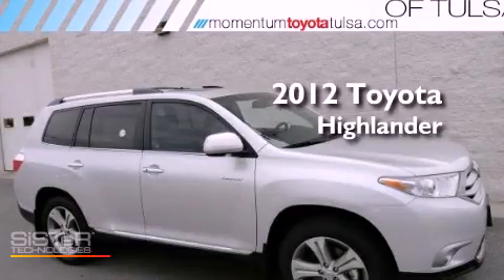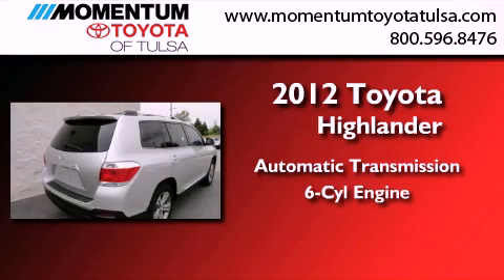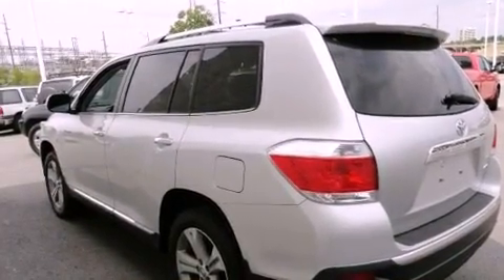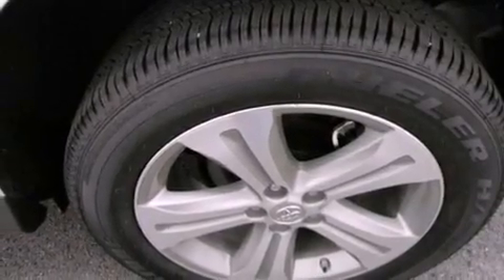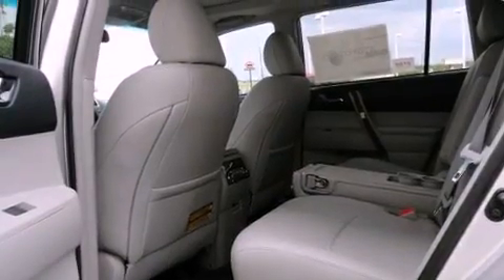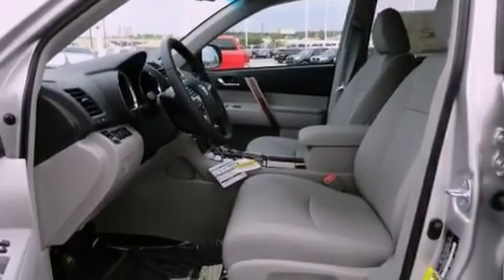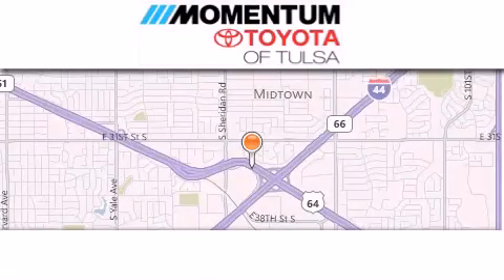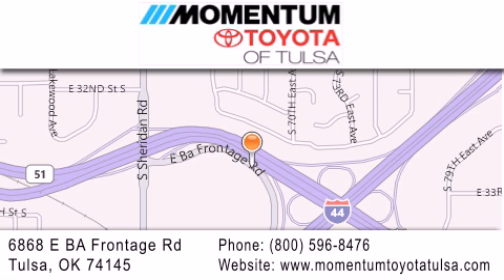2012 Toyota Highlander Tulsa OK 74145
Year : 2012
 Make : Toyota
 Model : Highlander
 Engine : 3.5L V-6 cyl
 Trans . : Automatic
 Exterior : Classic Silver

 Interior : Ash
 Stock : CS128472

 6868 East B.A. Frontage Rd.